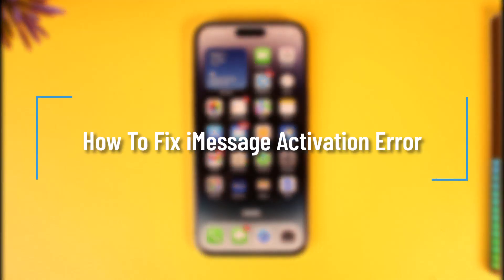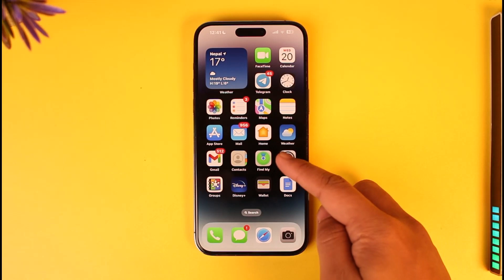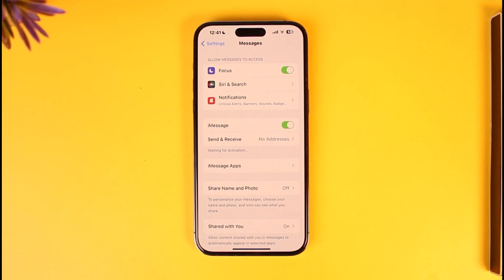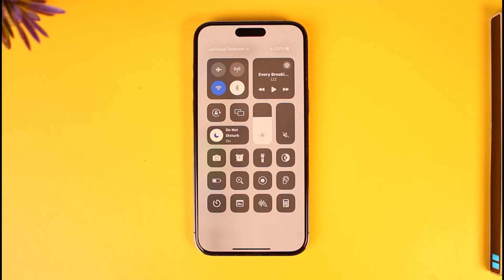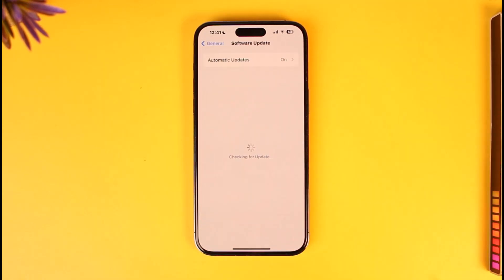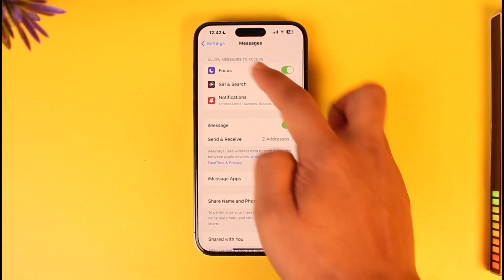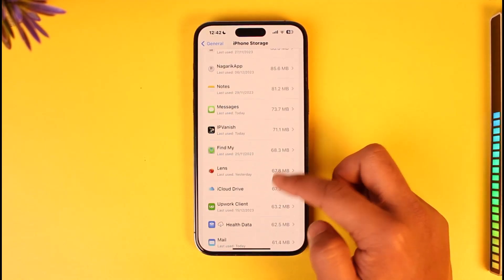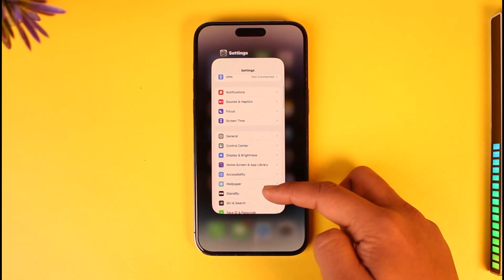How To Fix iMessage Activation Error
In this tutorial video, I will quickly guide you on how you can fix iMessage activation error. So, make sure to watch this video till the end. We try to be responsive to as many questions as possible.

► Chapters:
0:00 Introduction
0:15 Fix iMessage Activation Error
1:35 Conclusion